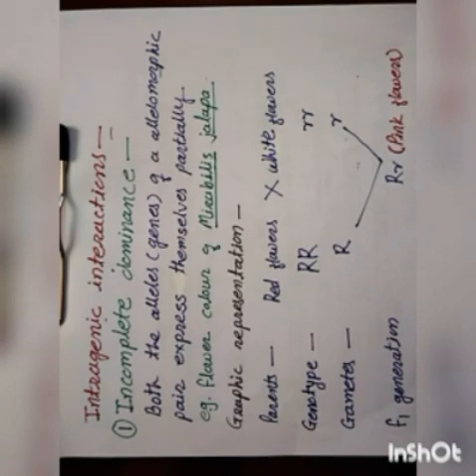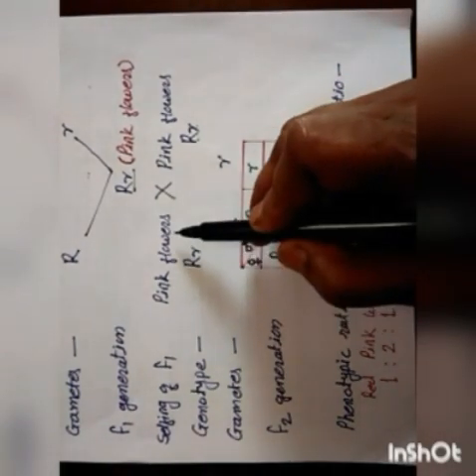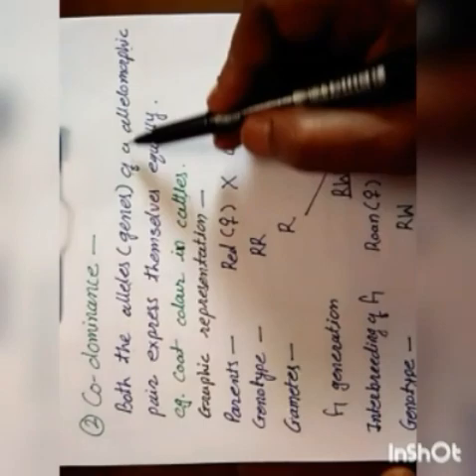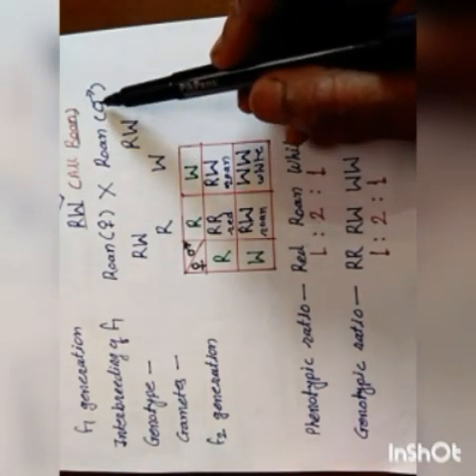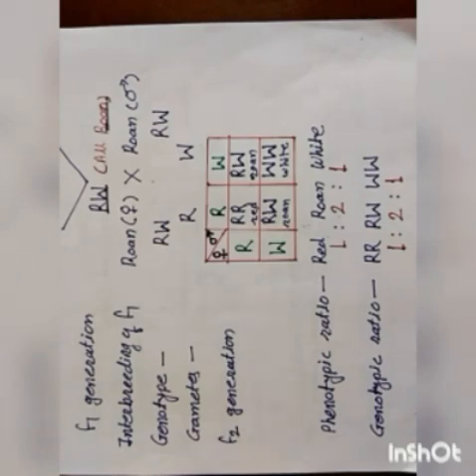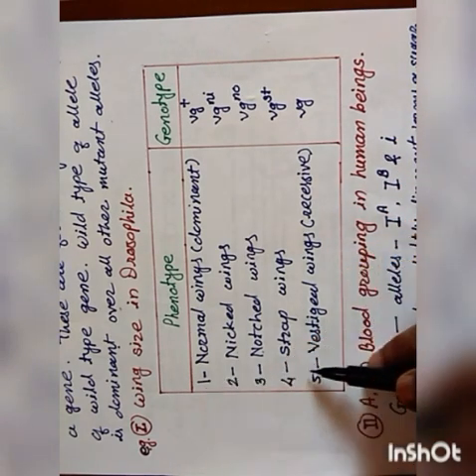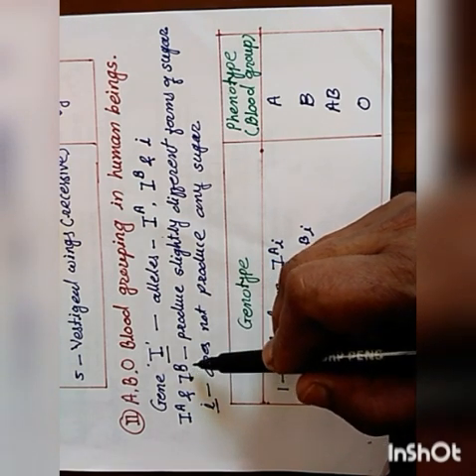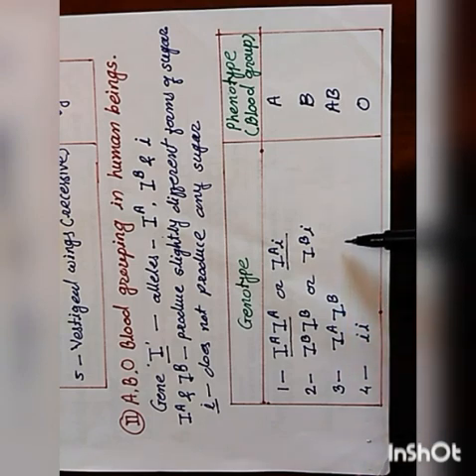Topic no.3 -Inheritance& Variation(Intragenic interactions)